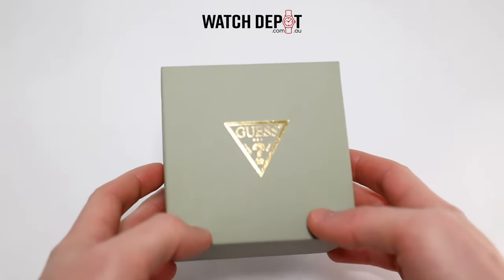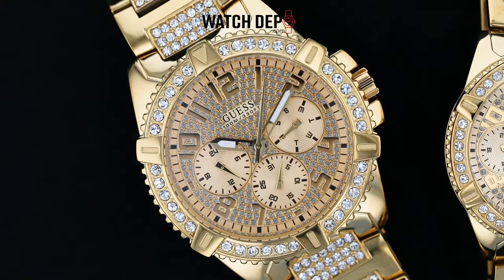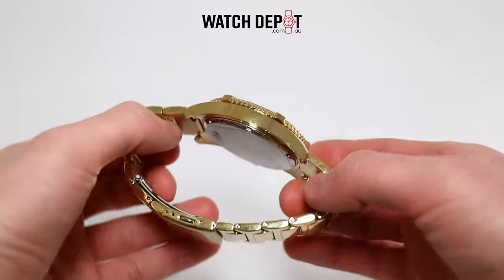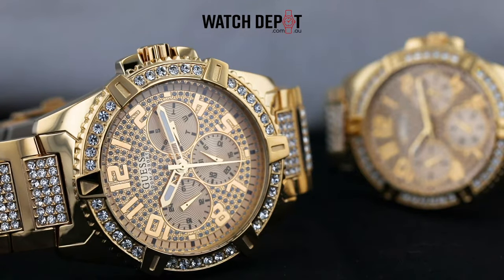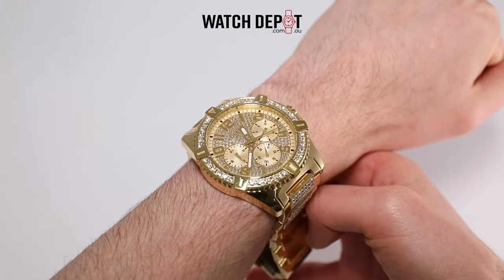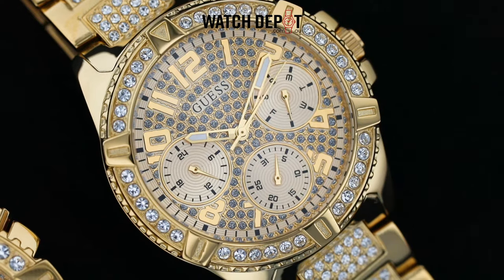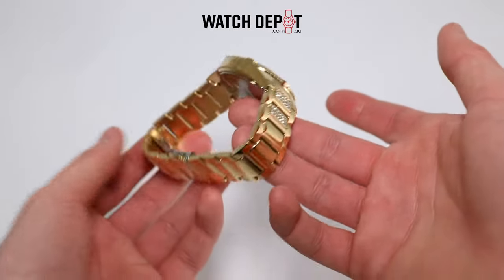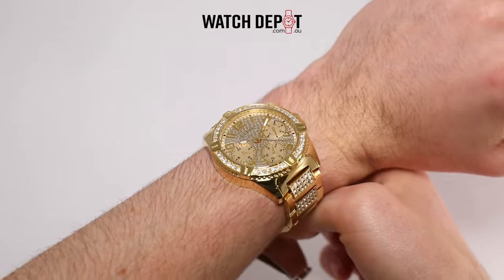Guess Frontier W0799G2 + W1156L2 - Unboxing & Review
Steal the show with a glitzy GUESS watch! The Frontier models combine striking style with functionality and are available in a 48mm model and a 40mm model.